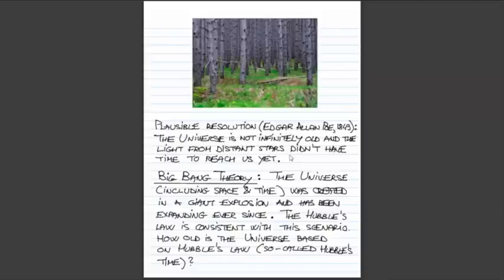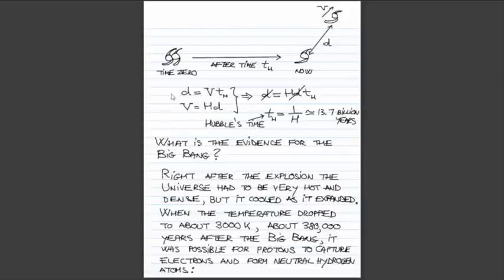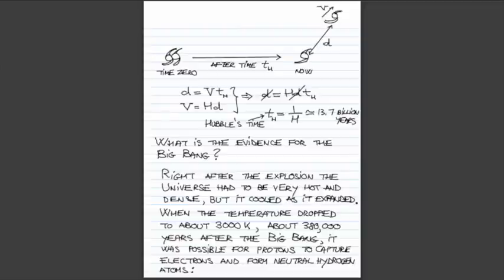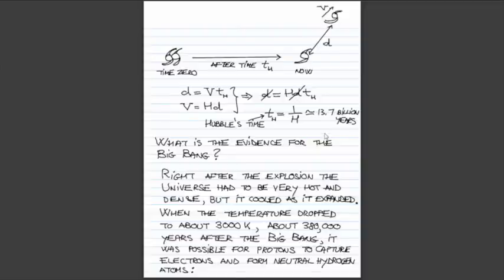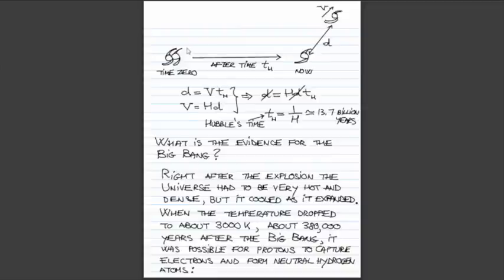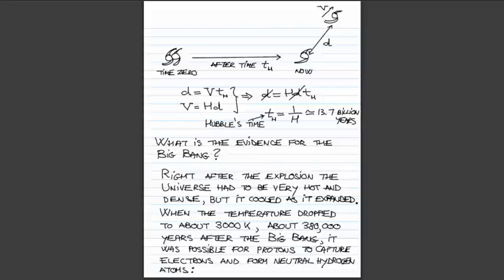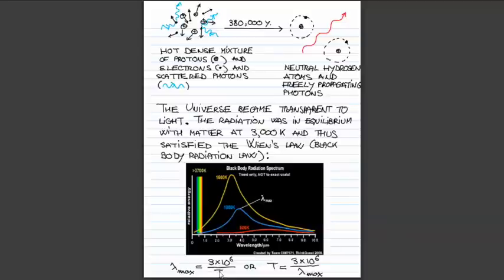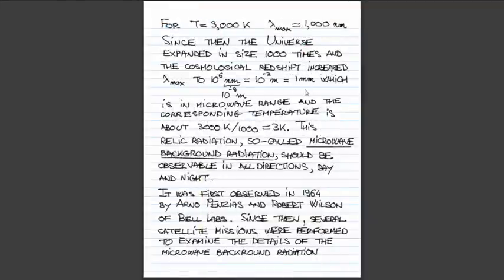ASTR 1P02 CLIP 42: Cosmology Part 2: The Big Bang Theory